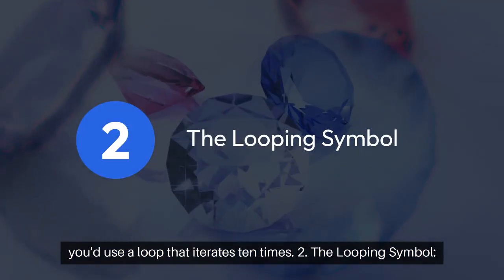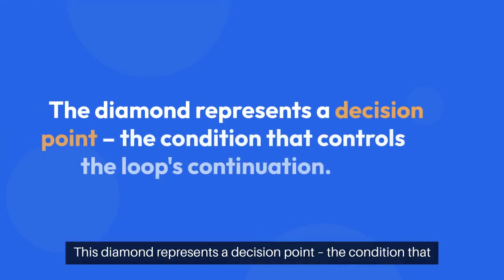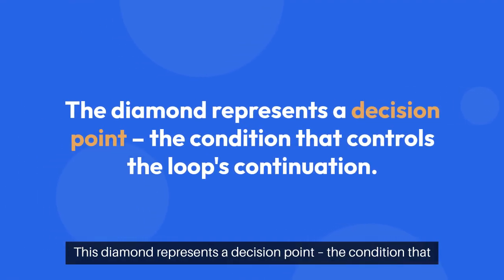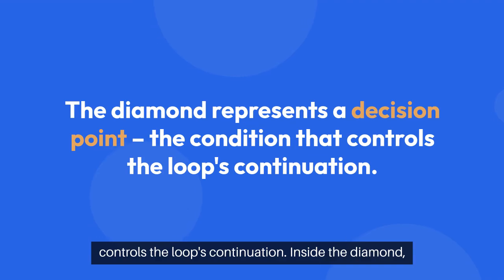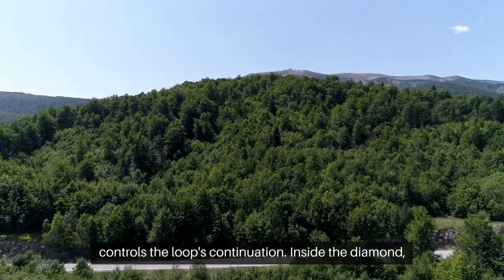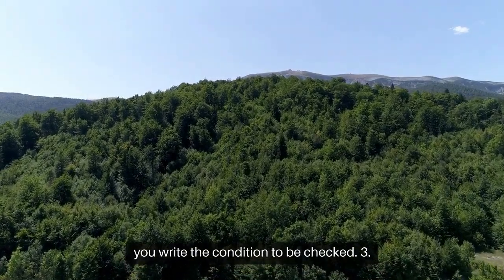How to Use the Looping Symbol in a Flowchart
In this tutorial, you will learn how to effectively incorporate the looping symbol in your flowchart diagrams. The looping symbol is a powerful tool that allows you to represent repetitive processes in a clear and concise manner. Watch this video to discover the different ways you can use the looping symbol to enhance your flowcharts and improve your workflow. Whether you are a beginner or an experienced flowchart designer, this tutorial will provide you with valuable insights and tips to make your diagrams more efficient and visually appealing.